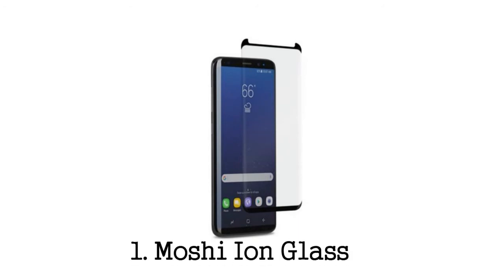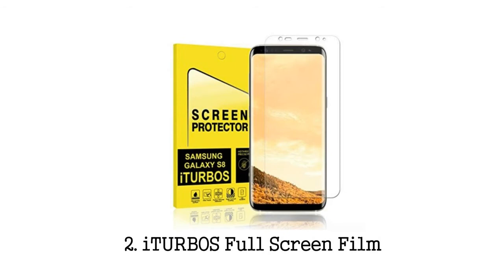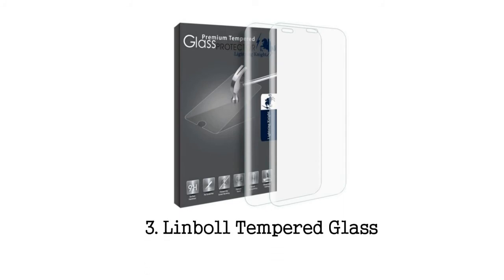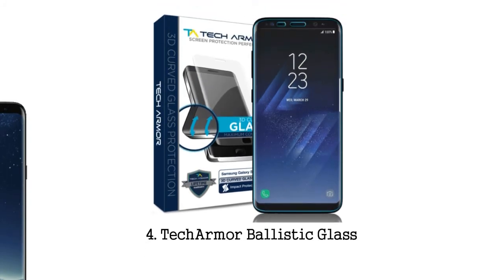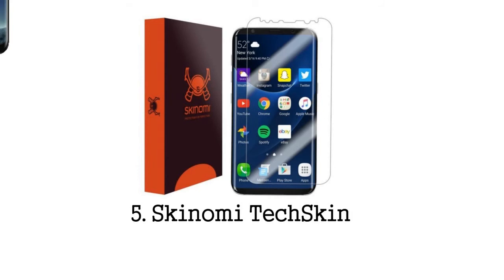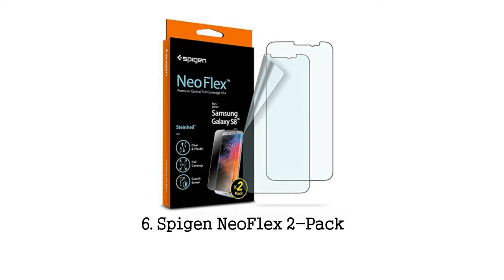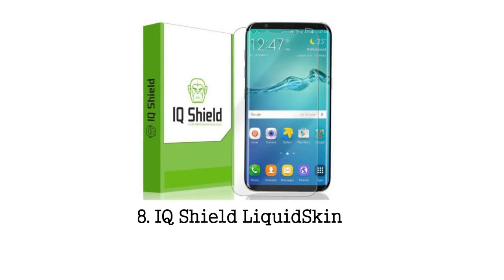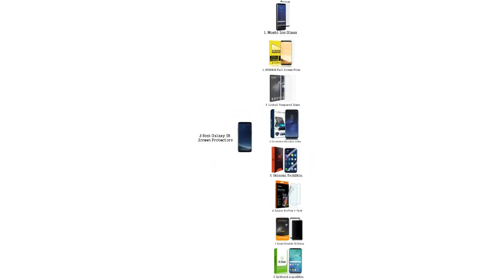8 Best Samsung Galaxy S8 Screen Protectors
8 Best Galaxy S8 Screen Protectors